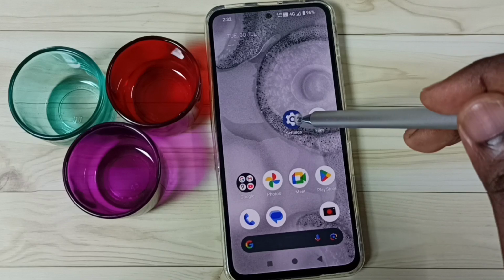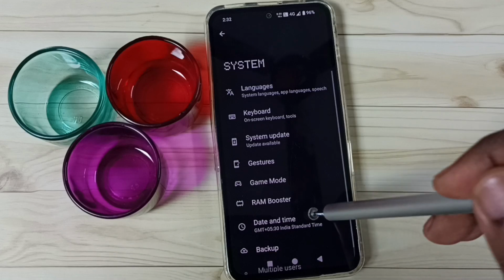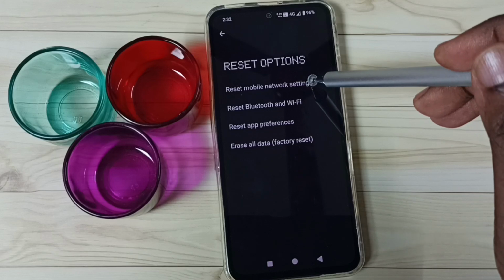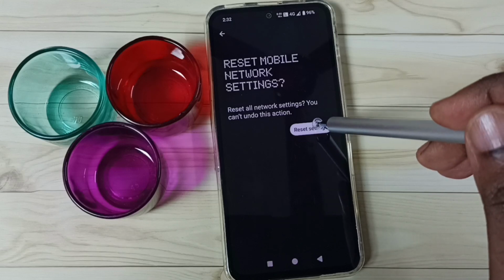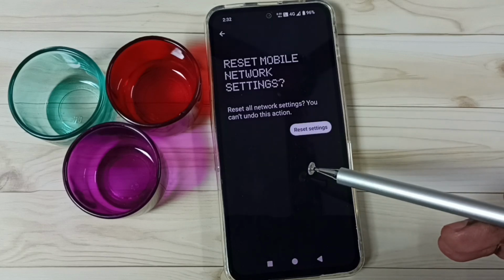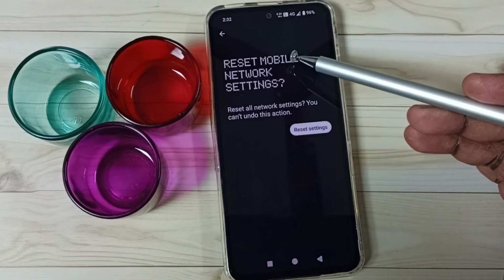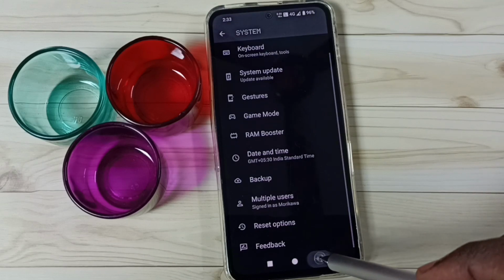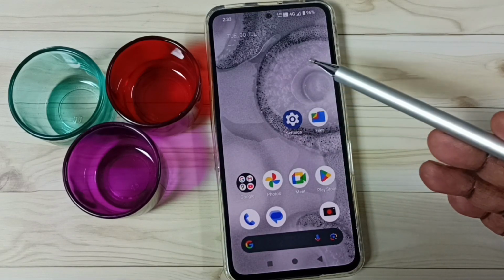Nothing CMF Phone How to Fix All Mobile Network Issues | Slow Internet | No Signal | Disconnecting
CMF Phone 1, CMF by Nothing Phone 1,
nothing, nothing os, nothing phone, android 14, android 15, android, phone, mobile, how to,